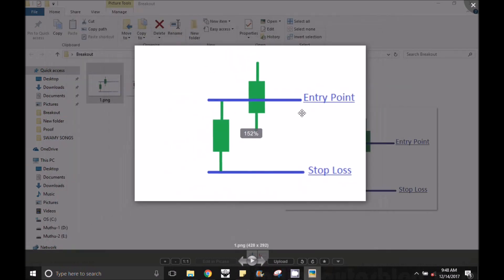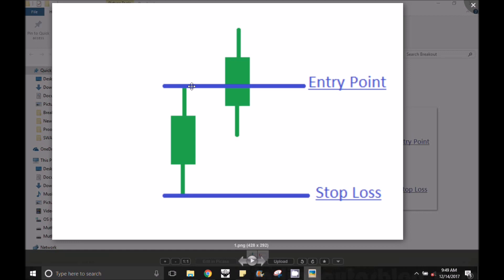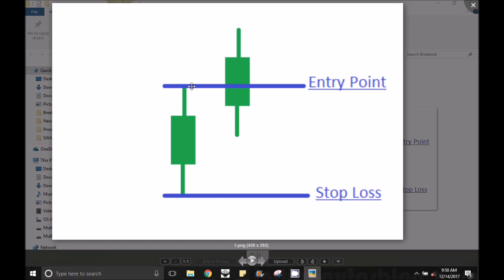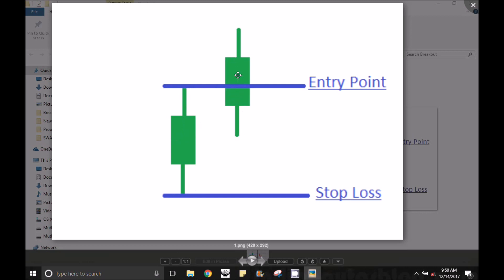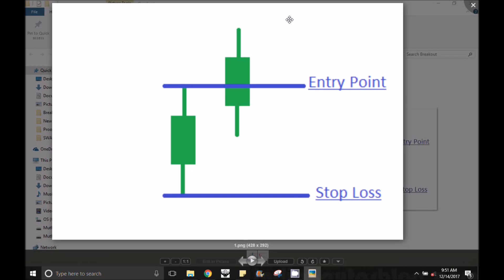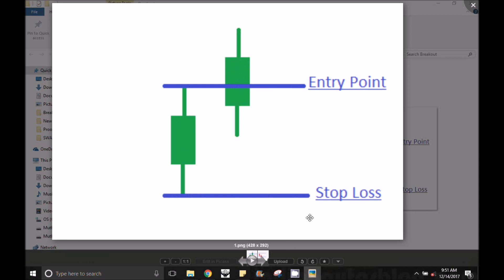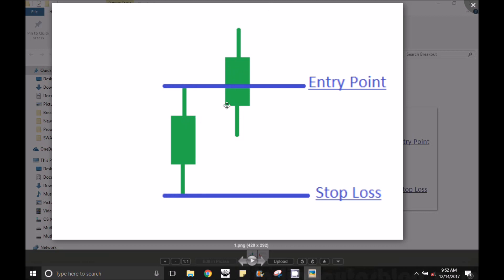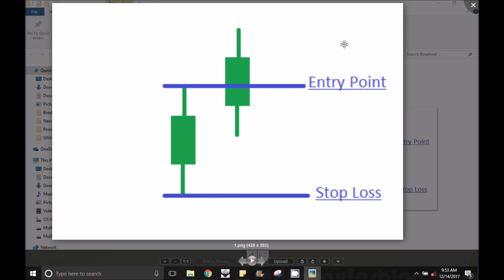INTRADAY TRADING TIPS | BREAKOUT STRATEGY IN TAMIL - Stock Market in tamil